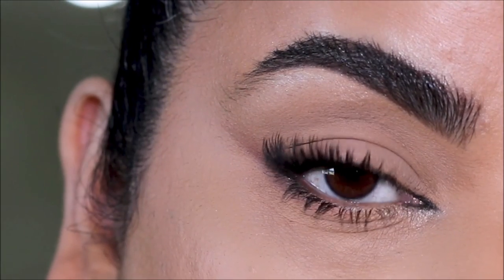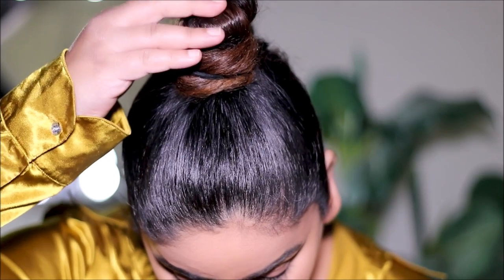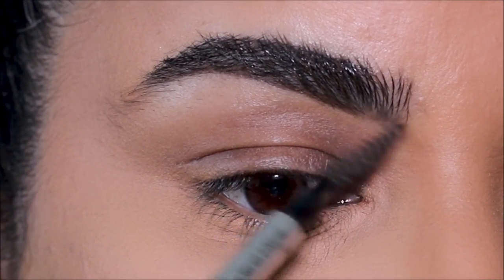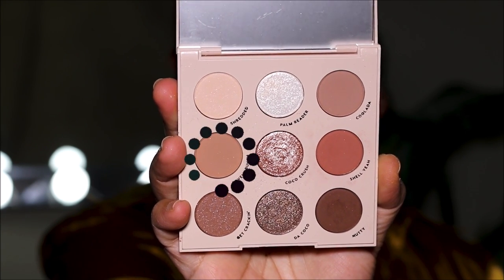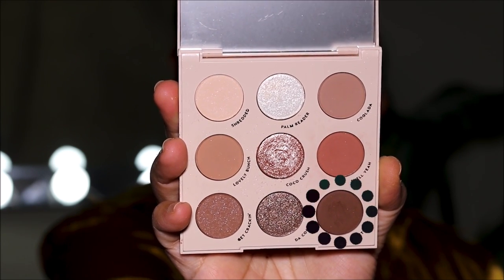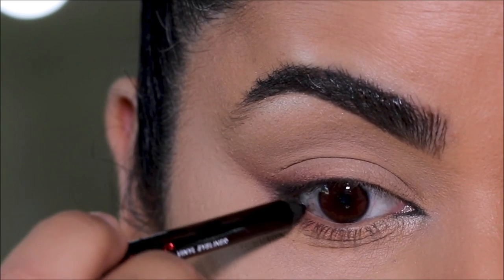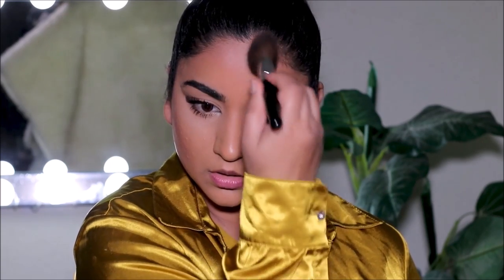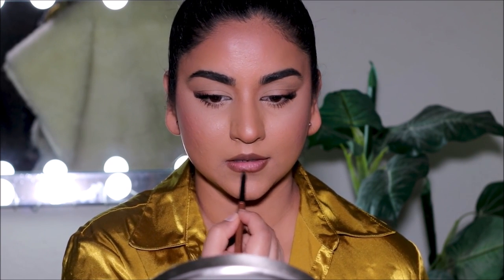How To: LIFT HOODED/DROOPY EYES Without Surgery | Foxy Eyes Makeup Tutorial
“Foxy eyes” can be done without surgery, by following this step by step makeup tutorial. This beginner friendly tutorial will show you how to achieve the foxy eyes eye lift on hooded and droopy eyes by a simple makeup technique.
This beauty trend has gained huge popularity with the filing of 23-year-old supermodel Bella Hadid, who was recently named the most beautiful woman in the world. One of the most attractive features of Bella Hadid is almond-shaped eyes, the form of which she always emphasizes by the makeup. This look has a special name in the people - "foxy" or "catty". The essence of this eye makeup look is to visually lift the outer corner of the upper eyelid and slightly pull it to the temples to get that foxy look. The simplest way to make a "foxy look" is to draw it with cosmetics. Elongated thin eye lines or smoky eyes, shaded to the temples, will help to emphasize the look. Also, when you apply mascara, try to focus on the outer corner of the eye, moving the brush a little to the side.
I hope you enjoy this Foxy eyes lift "Bella Hadid style" but with makeup :) video….please don’t forget to tag me if you plan to recreate this look (socials listed below).

Benefit 24-HR Brow Setter setting gel Clear
Colourpop going coconuts shadow palette
Ofra By Samantha March PR Collection
Revlon So Fierce Vinyl Eyeliner, Midnight Mystery
Benefit Cosmetics Roller Lash Curling & Lifting Mascara
Kiss lashes in Pixie
Colourpop bloom2bloom lipstick
NYX Dewy Finish Makeup Setting Spray

Brushes used (in order):
e.l.f. Cosmetics Eyeliner Brush (to clean up under brows)
colourpop large shader brush (concealer on lids)
colourpop blush brush to set lids with powder
colourpop E9 brush
colourpop E21 (from the ultimate brush roll)
coastal scents definer brush (from Brush Affair Collection 12 Piece Brush Set, Cherry Blossom)
Karity E21 Precision Liner Brush
Colourpop small flat shader brush (to highlight brow bones/inner corner)
Large angled brush for bronzer
Wet n wild blush brush (from wet 'n wild Brush Roll 17 Piece Collection)
Sigma F35 Highlighter brush

♡ ♡ Smitha Deepak ♡ ♡